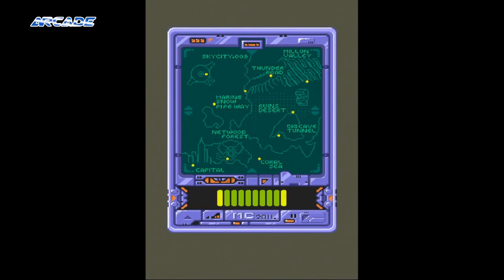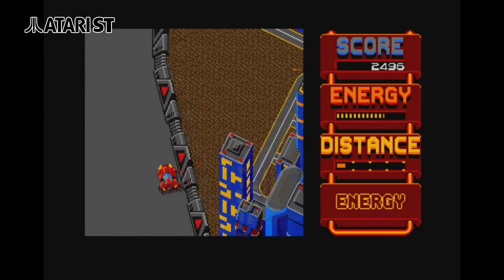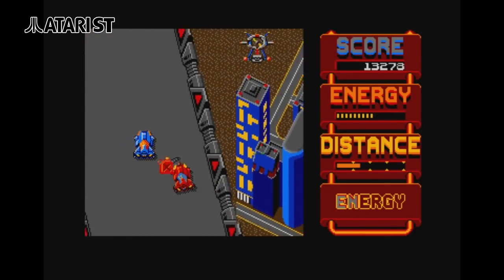Battle of the Ports - LED Storm / Mad Gear (マッド・ギア) Show #209 - 60fps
Capcom made so many great games that were't fighters.  Let's take a look at a true gem.

Time Code

00:22 - Arcade
02:53 - Atari ST
04:20 - Amiga
05:44 - ZX Spectrum
07:27 - Amstrad CPC
08:38 - Commodore 64
10:08 - All versions side by side